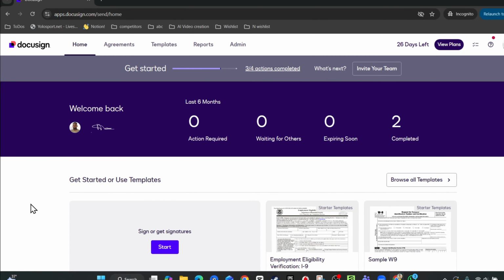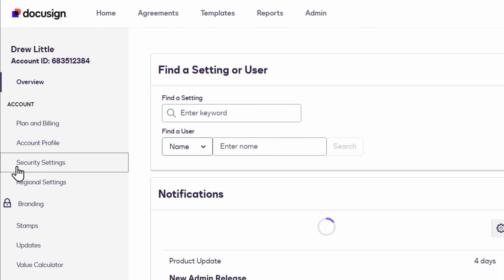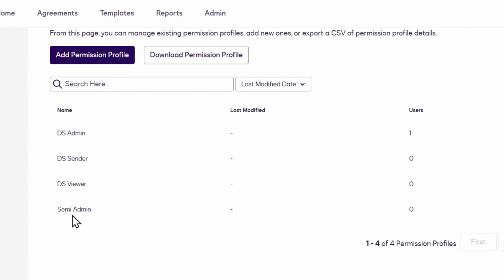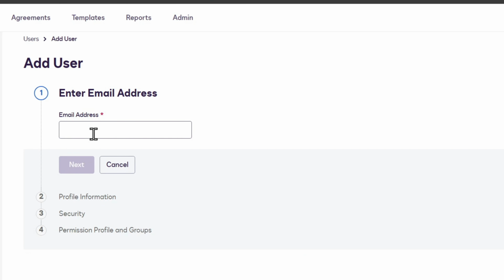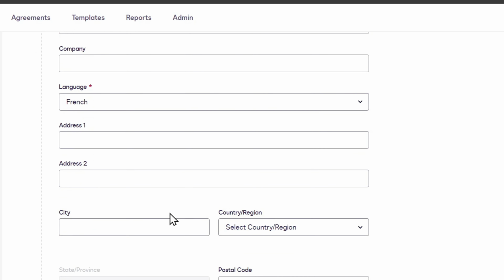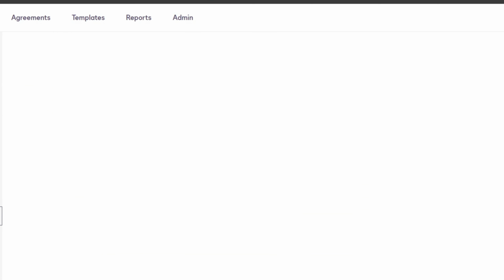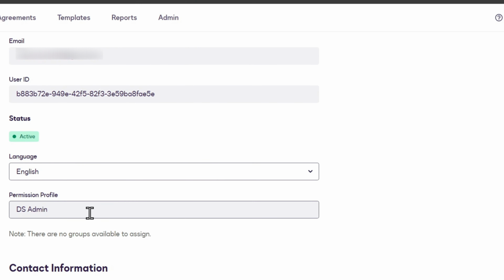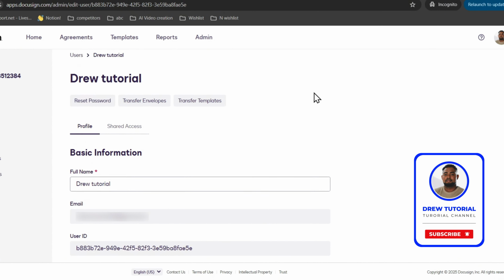How to Assign a Permission Profile to a User in DocuSign (Step-by-Step)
How to assign a permission profile to a user in DocuSign is an essential task for managing user access and keeping your DocuSign account secure.

In this Drew Tutorial, I’ll show you step-by-step how to assign permission profiles to users in DocuSign, so you can control what each user can view, send, and manage. This tutorial is perfect for DocuSign admins and account managers.

✅ In this tutorial, you’ll learn how to:

Assign a permission profile to a user in DocuSign
Manage DocuSign user permissions
Edit or change permission profiles
Control user access and roles
Avoid common DocuSign admin mistakes

This beginner-friendly guide helps you organize users properly and maintain secure workflows in DocuSign.

If you’re responsible for managing users in DocuSign, this tutorial will walk you through everything clearly and efficiently.

👉 Watch related videos from Drew Tutorial to master DocuSign and other productivity tools.